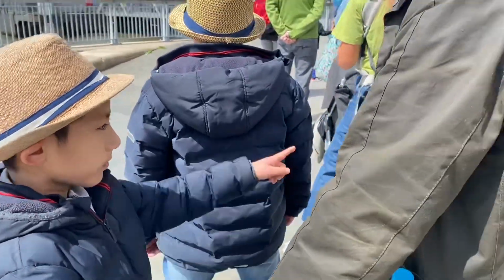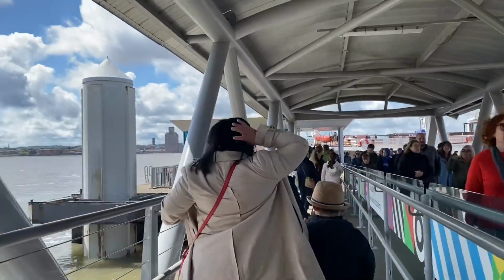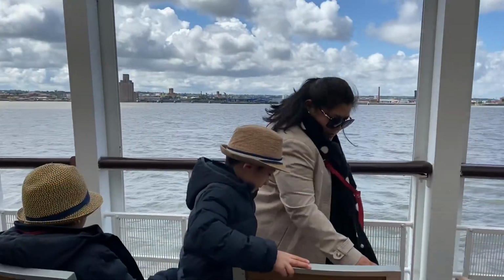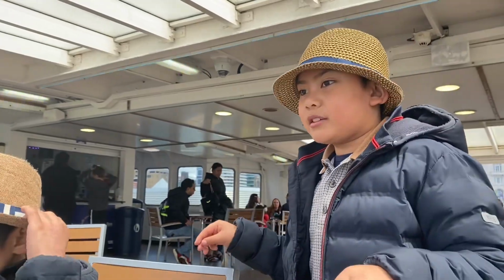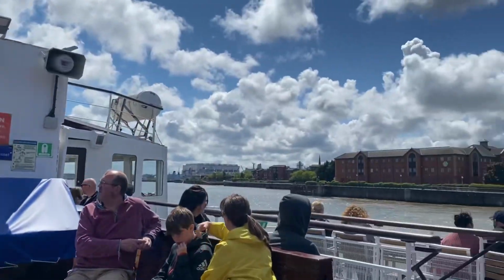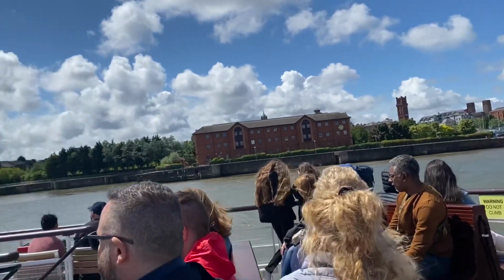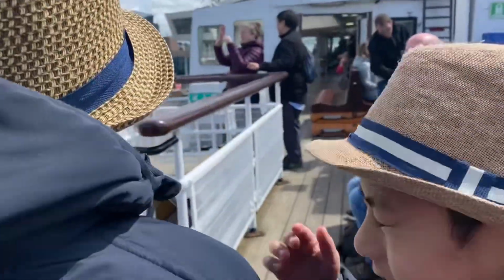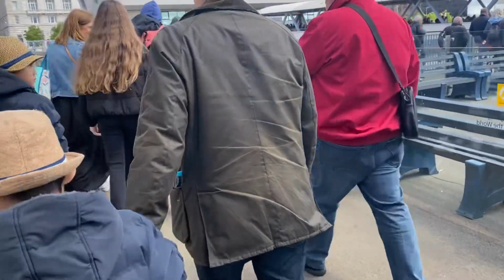All Aboard MV Royal Daffodil 🌼-LIVERPOOL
LIVERPOOL- All Aboard MV Royal Daffodil is a former ferry based on the River Mersey, England. From launch until a major refit in 1998 /1999, she was named MV Overchurch, she began service for Birkenhead Corporation Ferries in 1962 and was in regular service on the river until her withdrawal in December 2012. Despite her extensive re-build in 1999, the ship still retains a similar profile to that of her original design. After her withdrawal, the vessel remained idle since her dry docking and survey in January 2013. In April 2019 a new home was confirmed for the ship in the form of a new floating leisure attraction, in Liverpool's Canning Dock.

See the World for a Fraction of a Cost

Camera Used To Shoot This Video: Apple iPhone 12 Pro Max (256GB) - Pacific Blue

DJI OM 4 – 3-Axis Smartphone Gimbal, Magnetic Design, Portable and Foldable, DynamicZoom, CloneMe, Timelapse, Gesture Control, Spin Mode, Story Mode,...

Achieve the work life balance you desire.

Please support the Channels of my Super Friendships:

Jason Manrique
Nlavin
Poloyo30
Yukina’s Channel
YaYus U-Chub
Merci Amour
Maganda Talaga
Loniefe Armsby
Road IsLIFE
OnelNeth TV